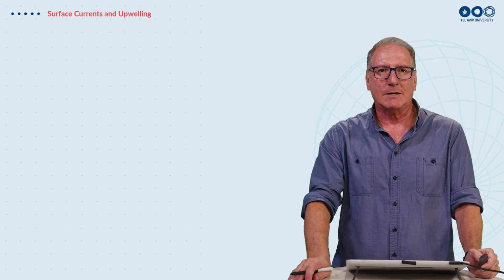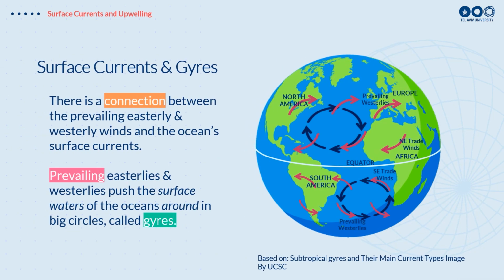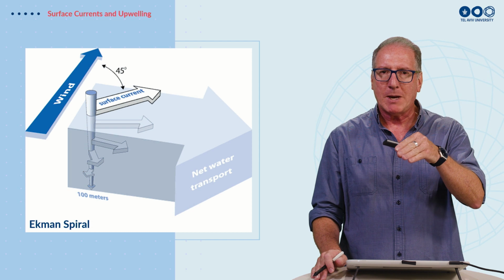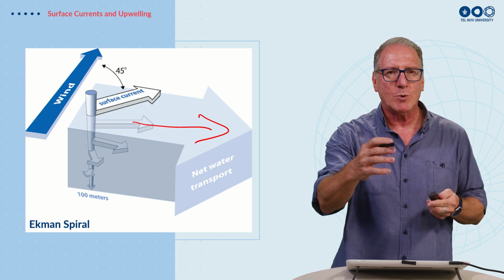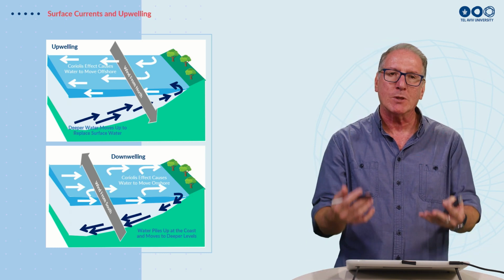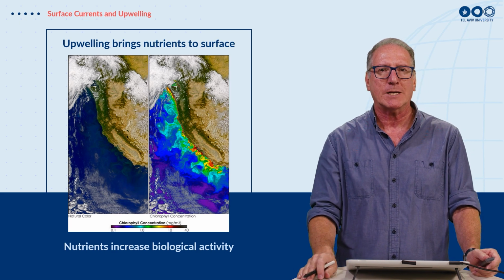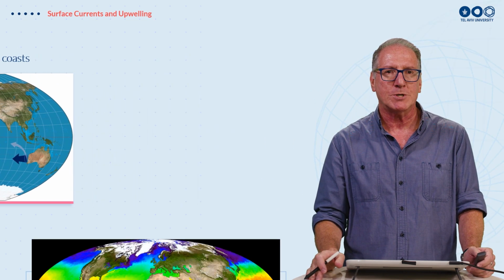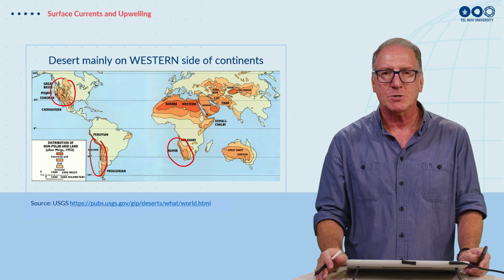Lecture #42 Climate Change - Surface Currents and Upwelling